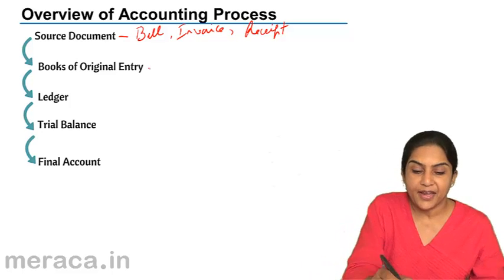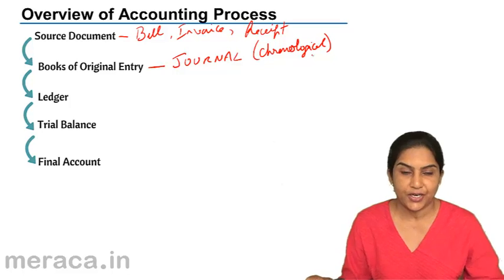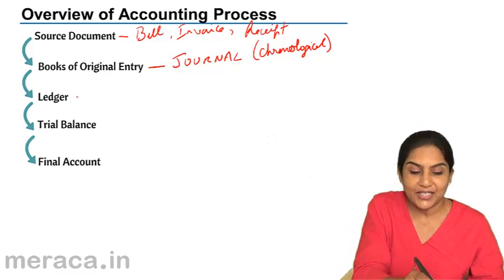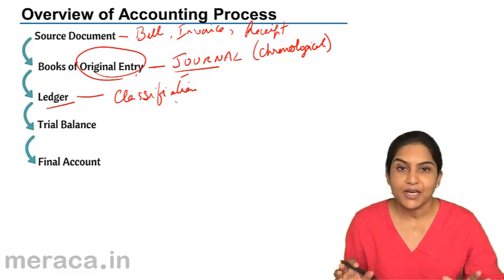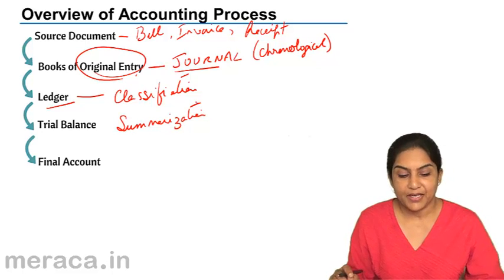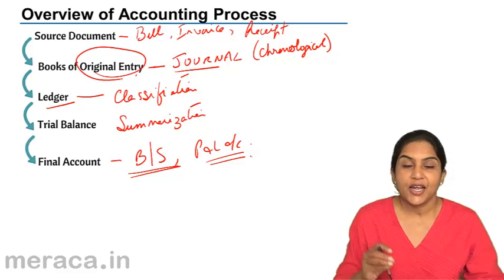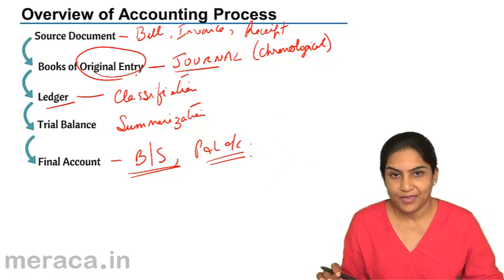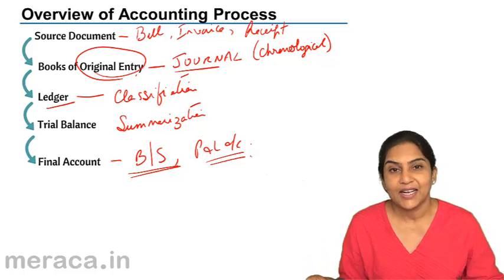Learn Overview of Accounting Process | Journal | Ledger | CA CPT | CS & CMA Foundation | Class 11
Learn the Basics of Accounting Process. We have covered Introduction to Double Entry System, Journal, Ledger, Trial Balance, Subsidiary Books, Cash Book and Petty Cash Book.